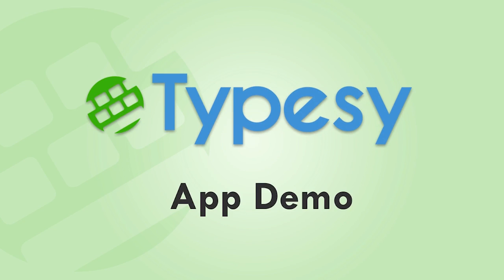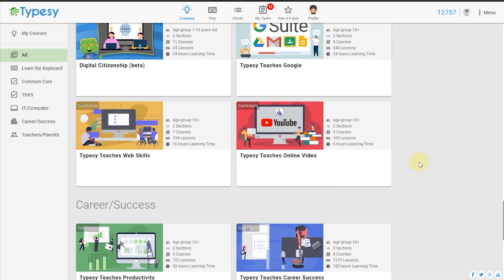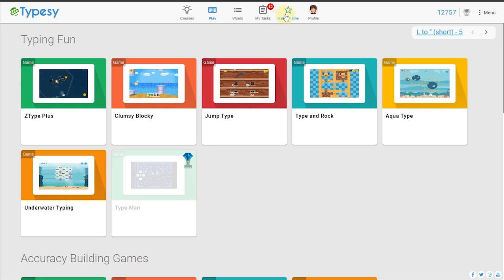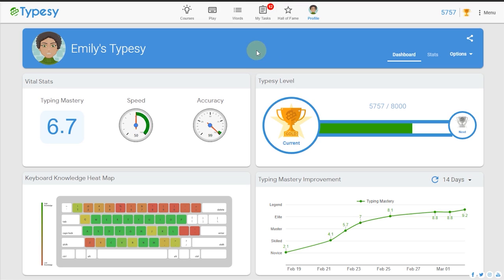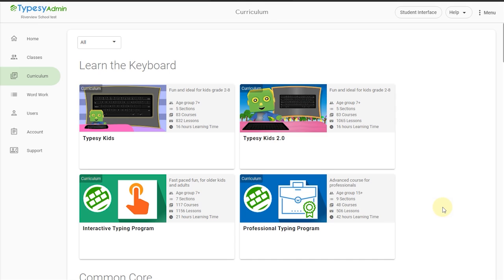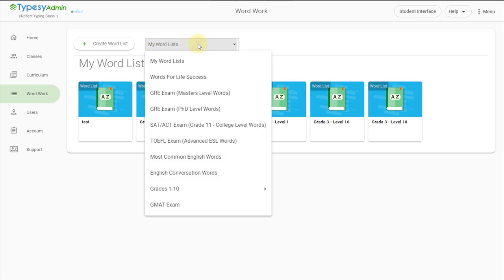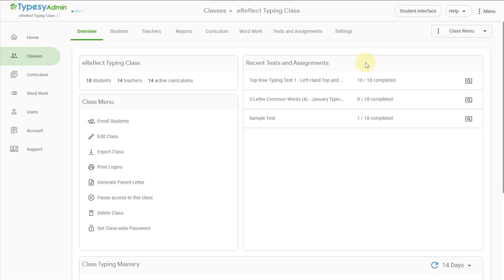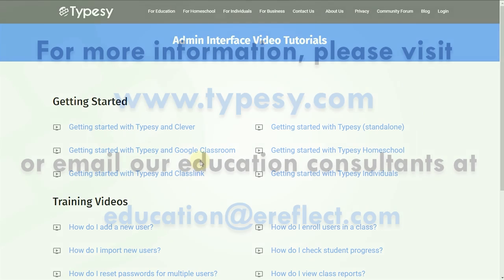Typesy: App Demo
With a unique typing curriculum that features standards-aligned content, Typesy is the #1-rated typing tutor among students and administrators alike. Schools and districts can see improved keyboarding skills and test-taking abilities thanks to easy-to-use interfaces and engaging learning tools that also foster future careers and digital citizenship.

See how a premium keyboarding program can give teachers an effective and efficient tool in teaching the touch typing/keyboarding curriculum.

skype: rick.wilson2068
phone numbers: